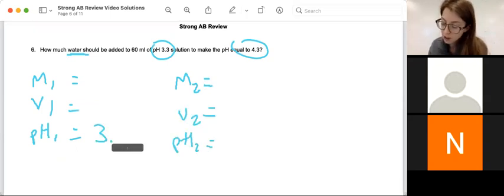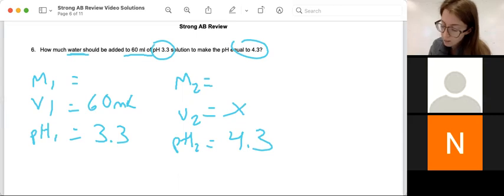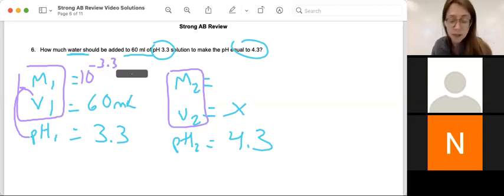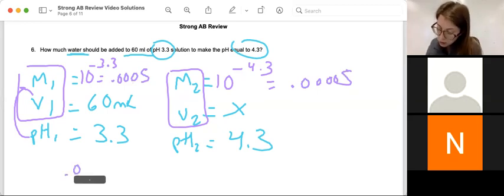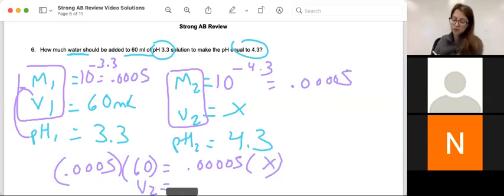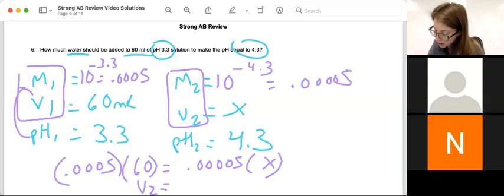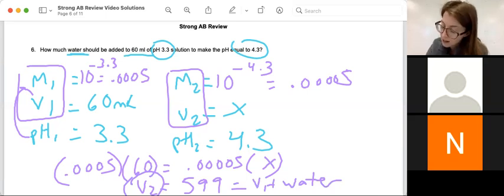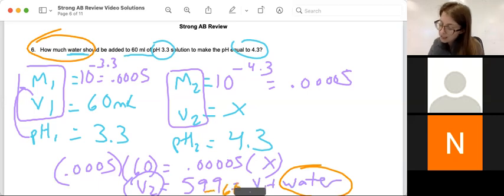Strong Acid Base Review #6